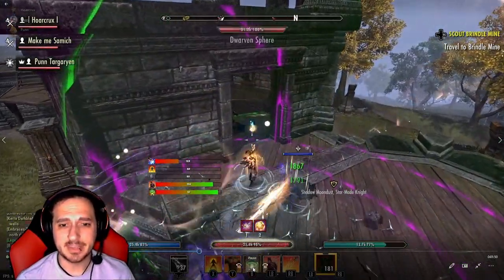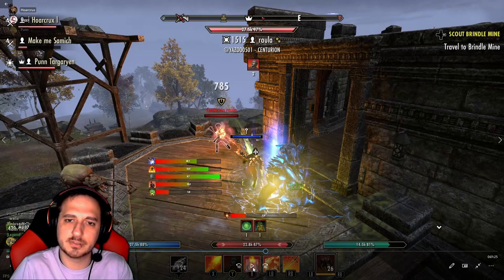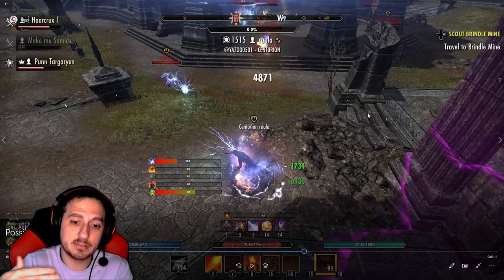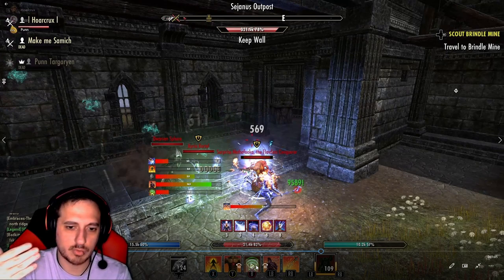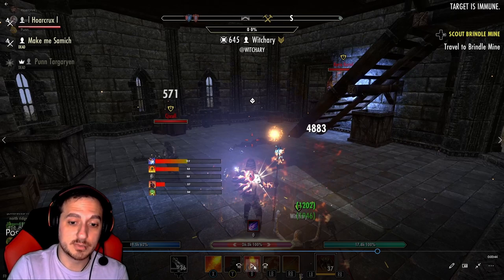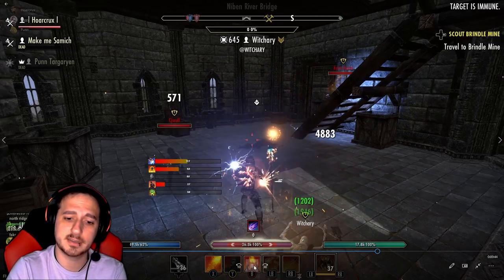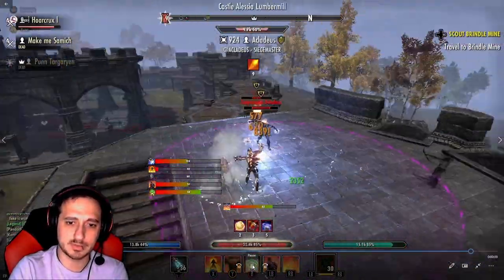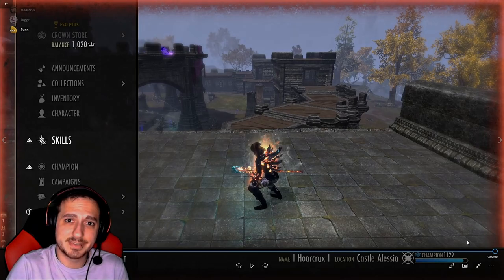ESO PvP Combat Analysis | Tips and Tricks all Top Tier Players Abuse